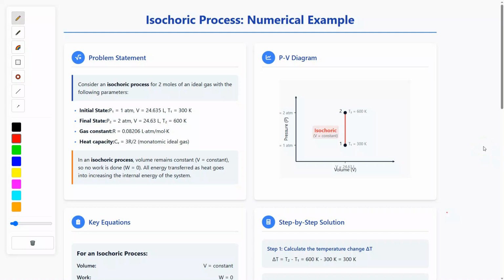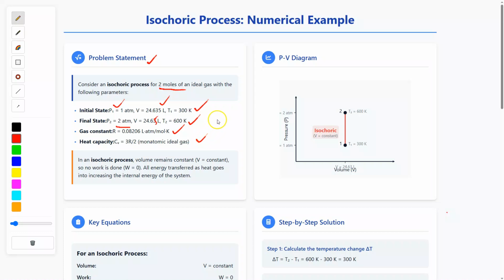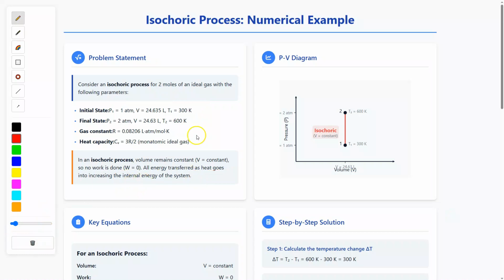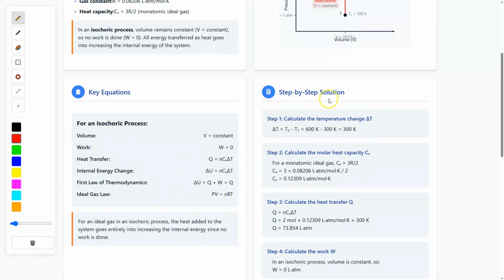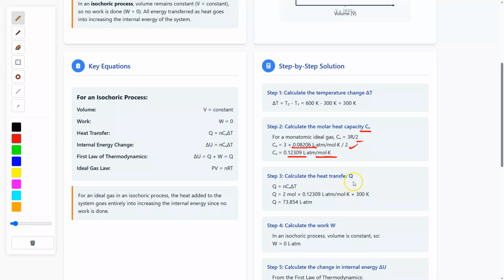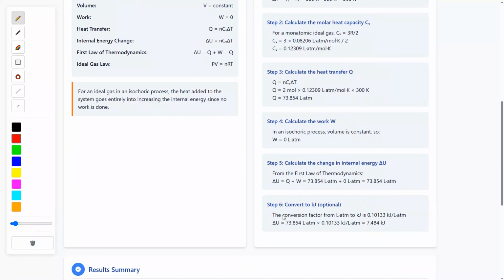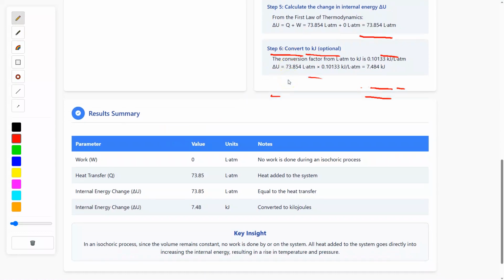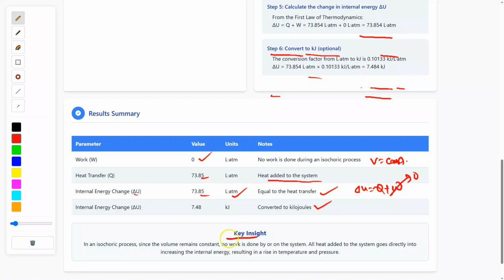Isochoric Process Explained with Numerical Example | Thermodynamics Tutorial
In this video, we explain the Isochoric Process — a thermodynamic process where volume remains constant. Understand the concept through a clear step-by-step numerical example, perfect for students and competitive exam preparation.

📘 What You'll Learn:

What is an isochoric process?

Thermodynamic relations and key formulas

Solved numerical example with explanation

Work, internal energy, and heat transfer under constant volume

GATE, SSC JE, NEET, ESE aspirants

University thermodynamics courses